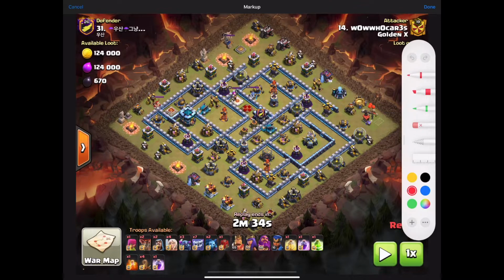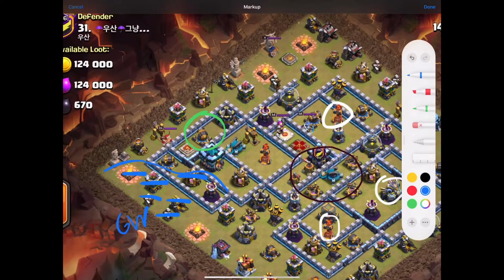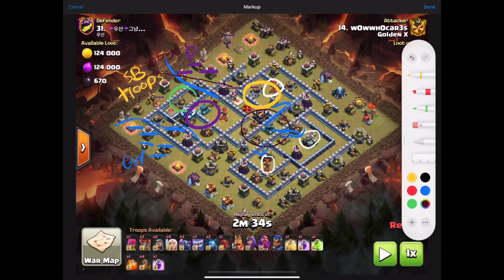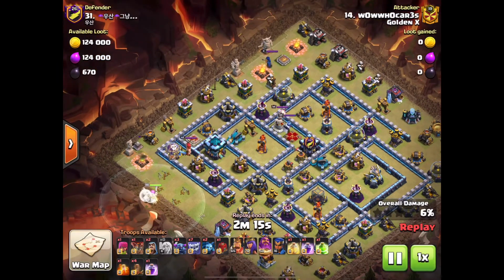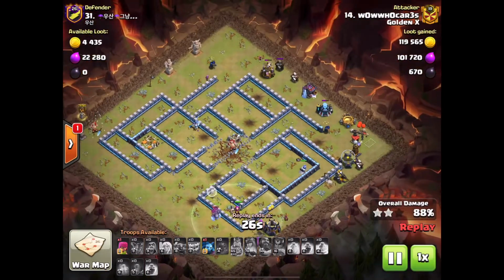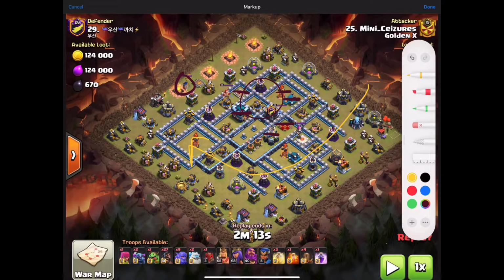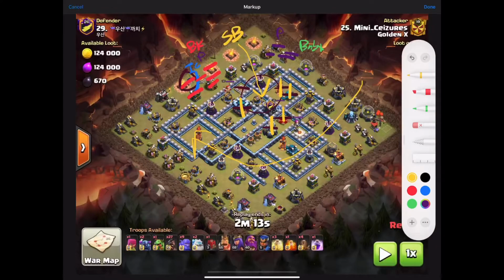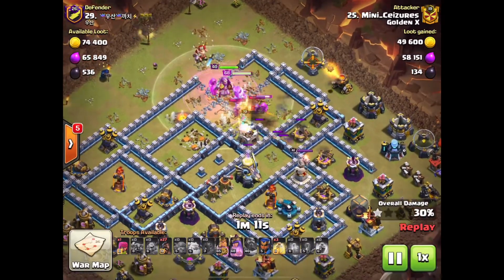TH13 In Depth - Yeti Smash & KS Hogs